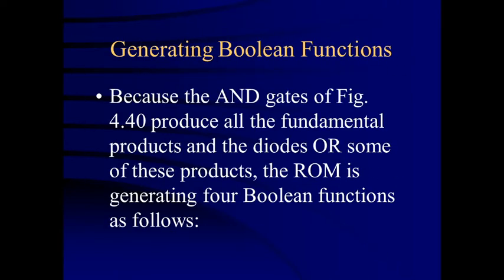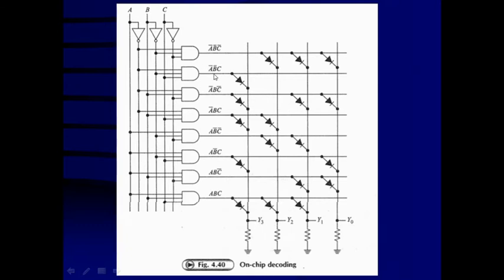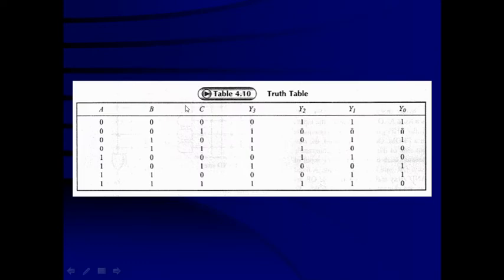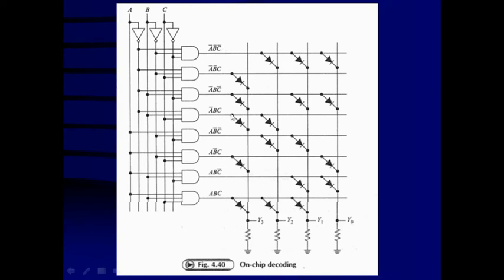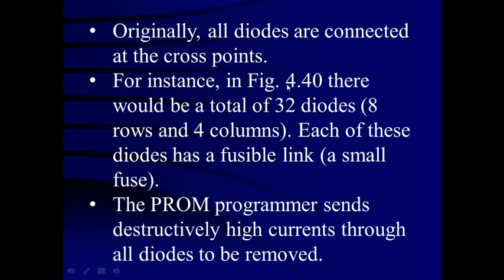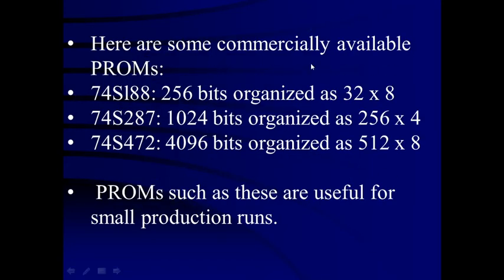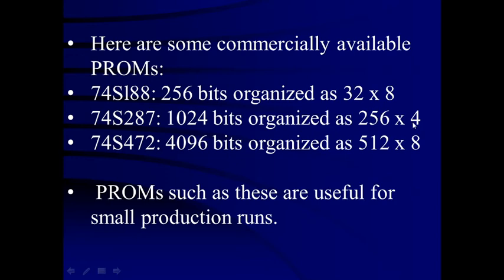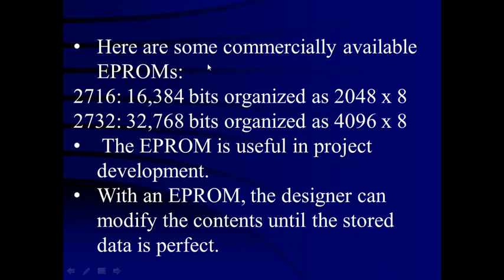EL 3502 LECTURE 7 DGT